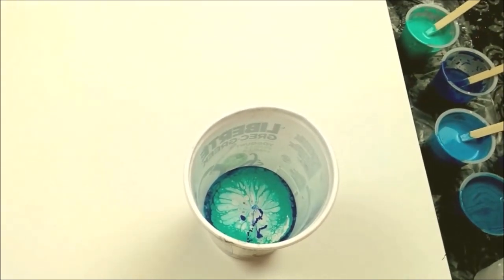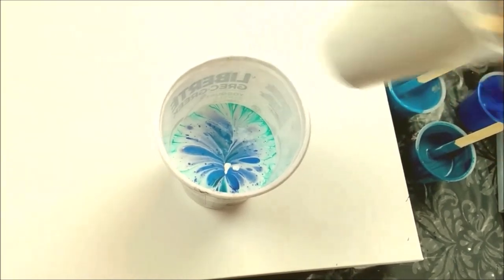Short and Sweet: A Pretty Waterscape Flip Cup Pour (35) Indigo Bohemian Art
In this video, I do things a little differently, camera-wise.  The canvas was too big to be safe under my camera mount!  But here is a pretty waterscape pour in lovely blues and greens.

Products used are :
Pebeo Prussian Blue Hue
Artist's Loft in Bright Aqua Green, Metallic Cobalt Blue, Metallic Blue, Turquoise and Flow Acrylic White
OGX Coconut Milk Serum

No baby unicorns were harmed in the filming of this video!

Are you still reading?  You literate rebel, you!

Have a groovy day!